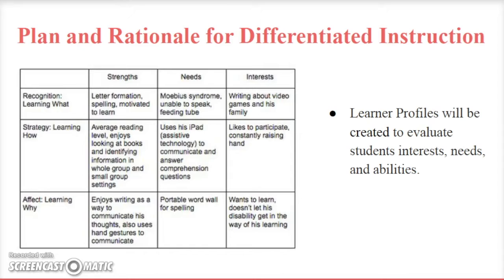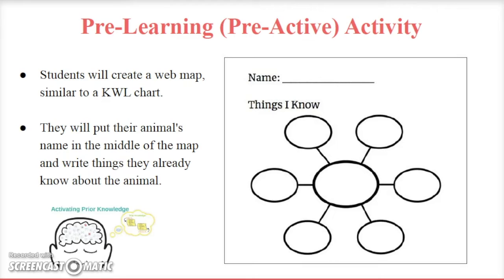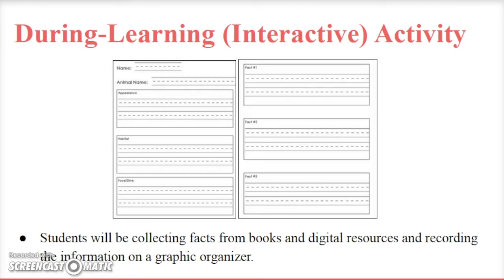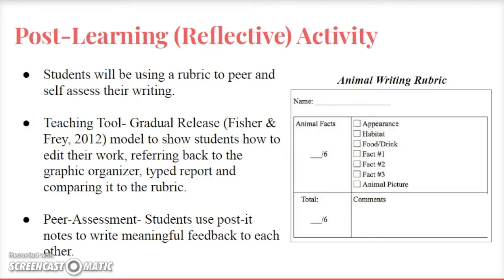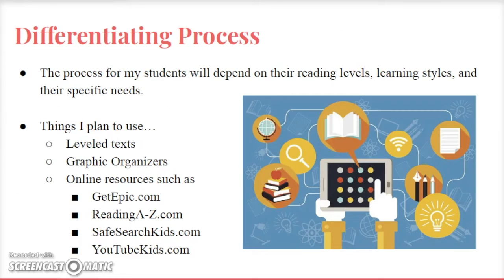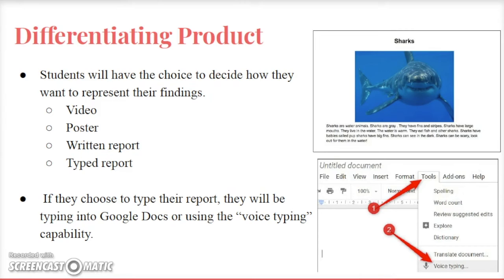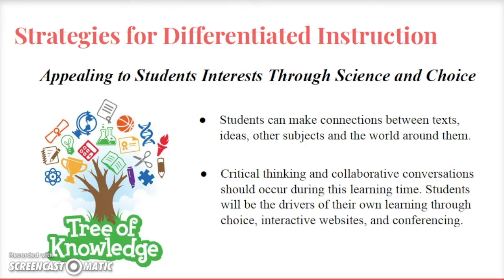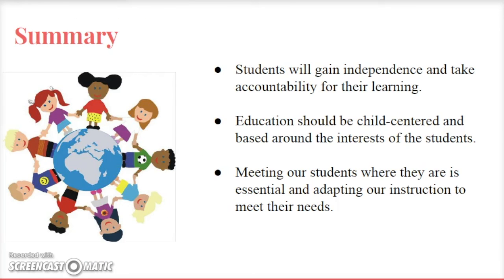Applied Instruction Project Presentation by Brittany Knowles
EDU605: Differentiated Instruction
Post University